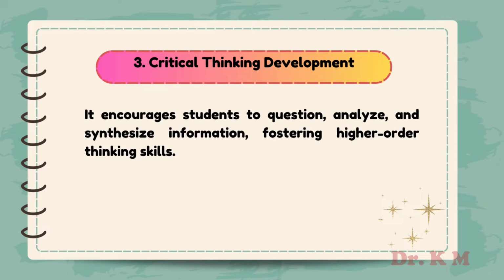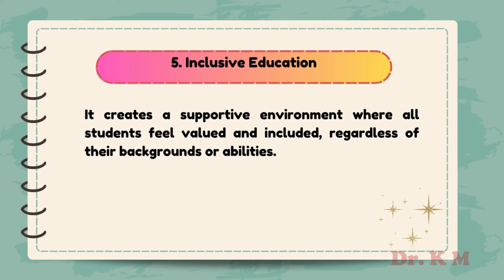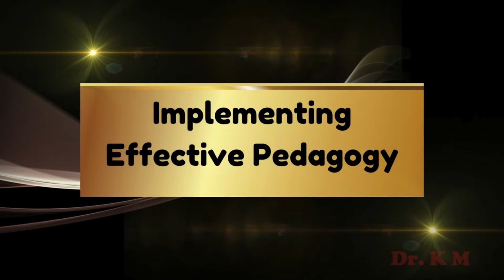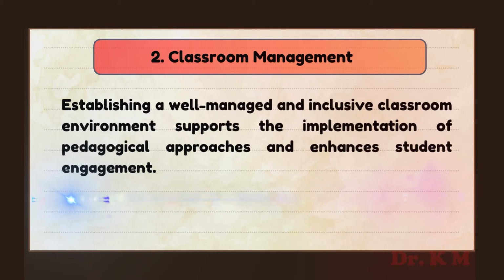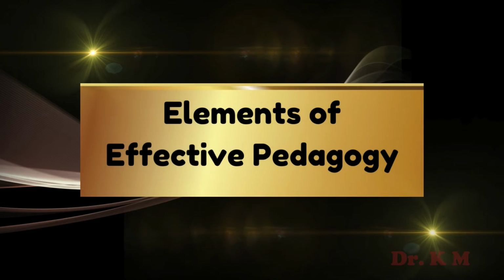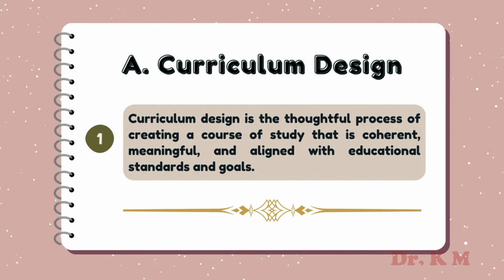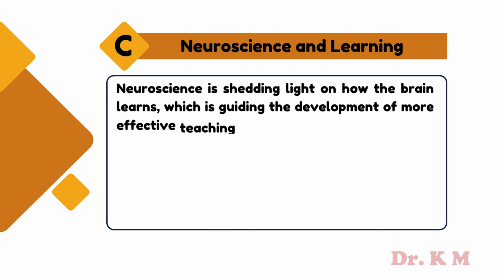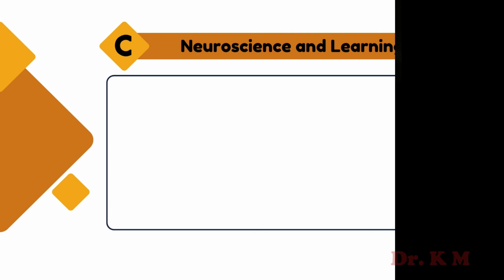Pedagogy :Teaching Techniques Mastery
This lecture explores the significance of employing effective pedagogical approaches in modern education. It centres on the process of pedagogy development to design an engaging and dynamic learning environment. It underscores the critical concept of learning how to teach, which empowers educators to anticipate and adapt their instruction habits to actively shape their understanding and enhance the quality of their teaching practices. The goal is to promote a teaching-learning process that empowers critical thinking and quality learning. It is all about didactic terminologies, concepts, principles of teaching tools, and ways of teaching needed in any teaching and learning situation, and their impact on the field of didactics. We explore the world of didactics and pedagogy, as well as effective methods and strategies for teaching and learning. We’ll cover essential components of curriculum and syllabus design, and how to implement various approaches to enhance classroom management and lesson planning. You‘ll discover the power of educational psychology as we discuss personal growth, motivation, and mindset. Learn about inclusive and responsive teaching strategies that cater to individual differences and support special education needs. UNIV-ENGLISH also covers the dynamic world of teaching practices and innovative teaching techniques. It focuses on learning theories such as behaviourism, cognitivism, constructivism, humanism, and connectivism, while also examining diverse learning styles. If you're interested in ESL teaching techniques or online learning, we’ll provide assessment and evaluation techniques, including the grammar-translation method, direct methods, audiolingual method, communicative method, total physical response, and the Suggestopedia method. We invite you to explore active learning, cooperative learning, inquiry-based learning, blended learning, and much more!